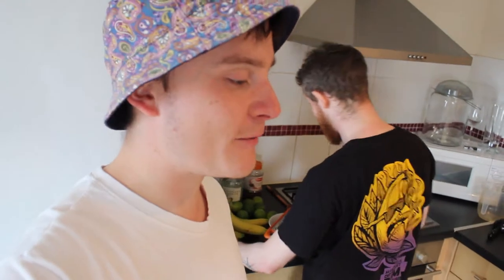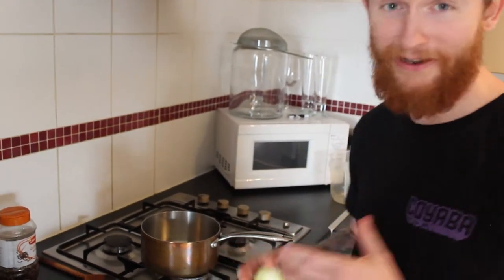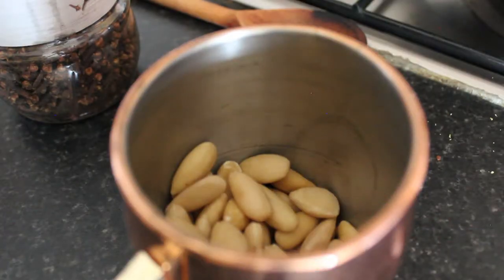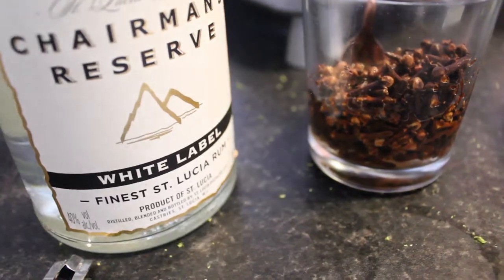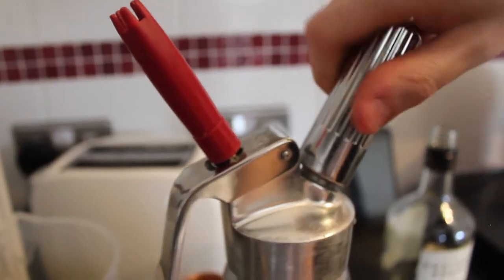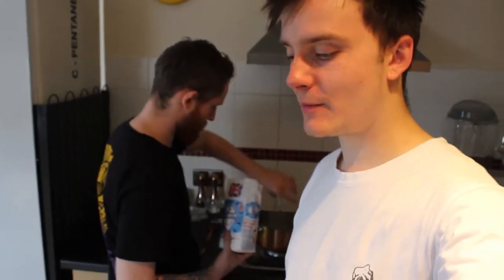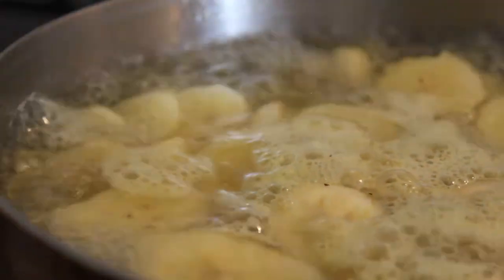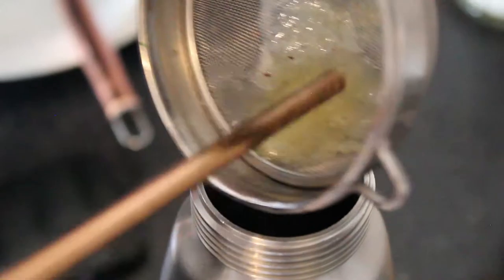How To Make Falernum | Chairman's Reserve Banana Falernum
Today we are not in the bar because we'll be showing you how to make your own homemade banana falernum.

We made it for our Mountain High Mai Tai cocktail, our entry to the ChairmansMaiTai competition in 2019